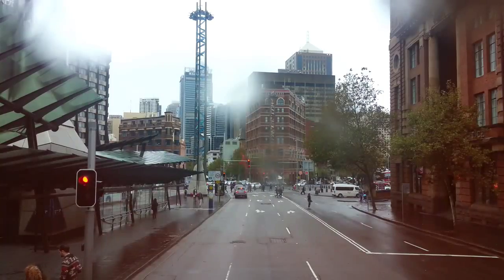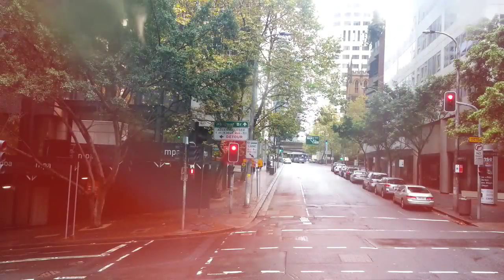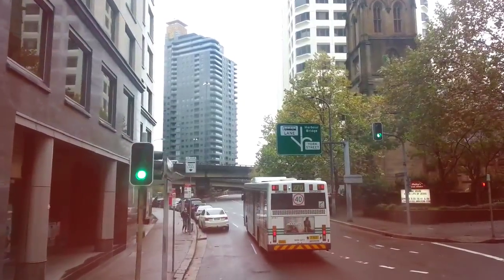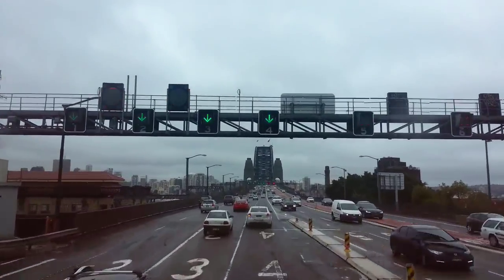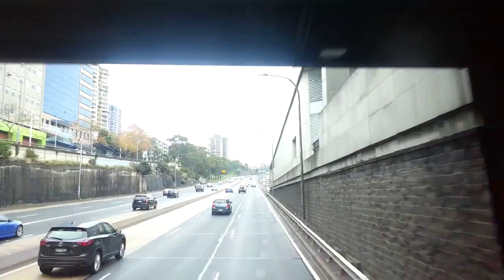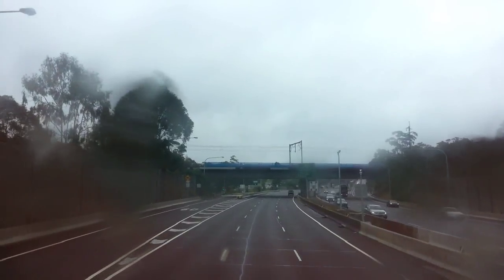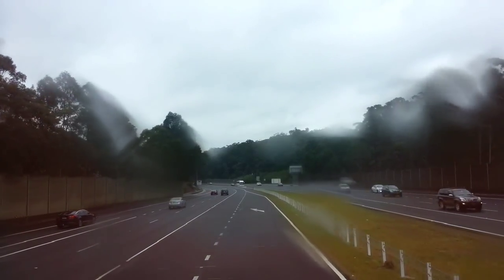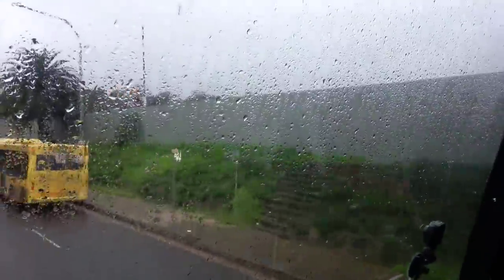Transport for NSW Vlog No.604 A Trip On A Bustech CDi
Filmed: Sunday 3/5/2015